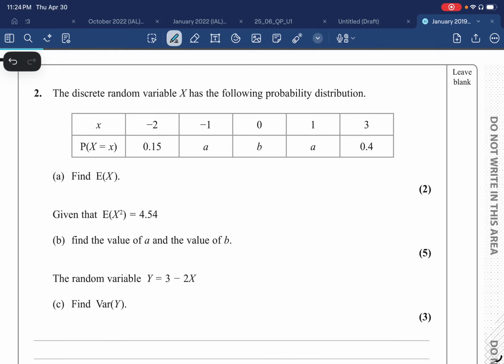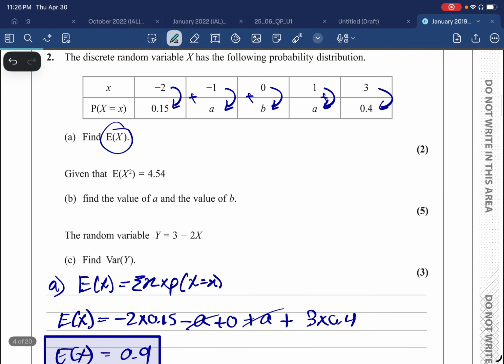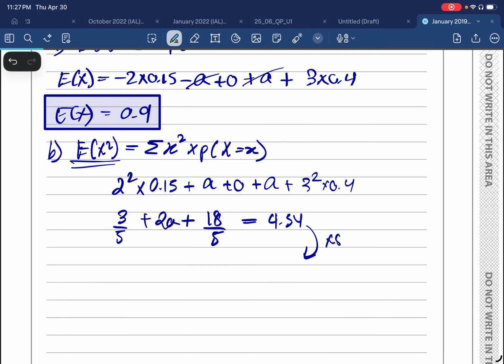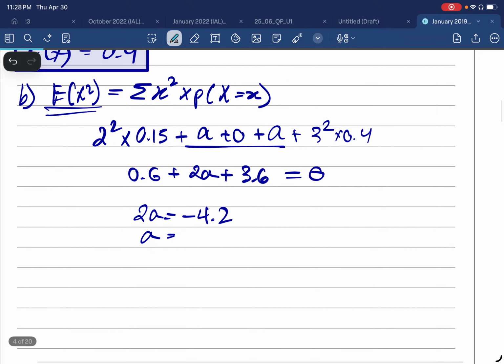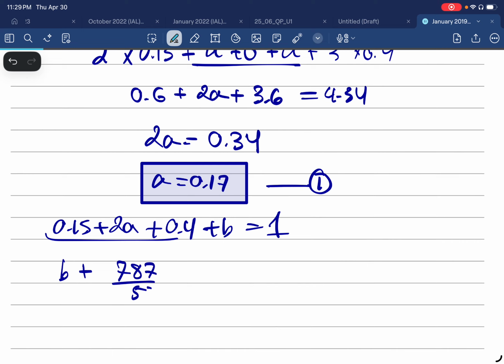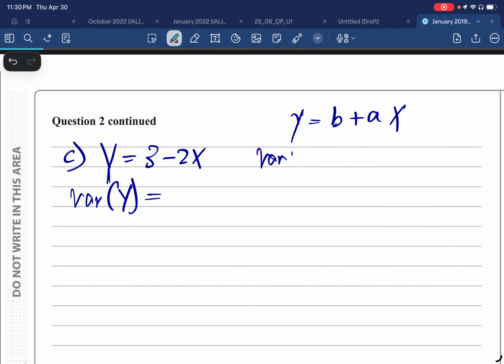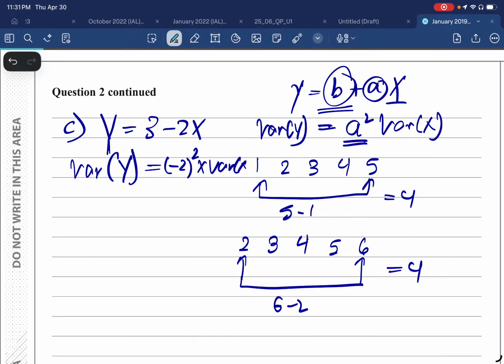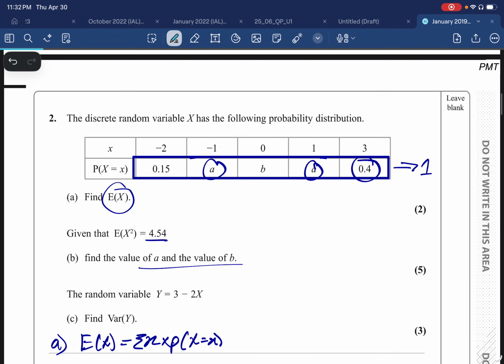IAL S1 Jan 2019 Q2 (Discrete Random Variable)